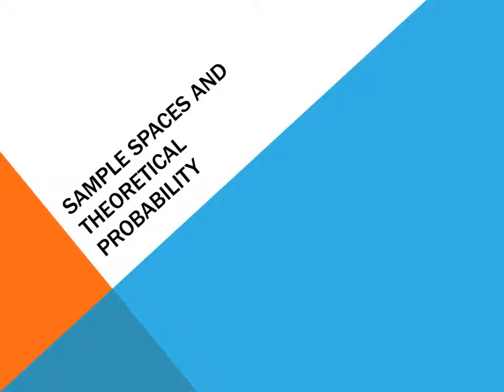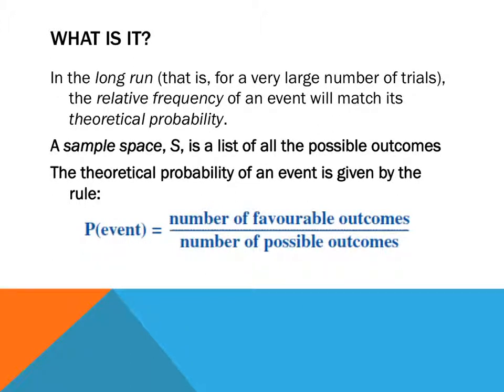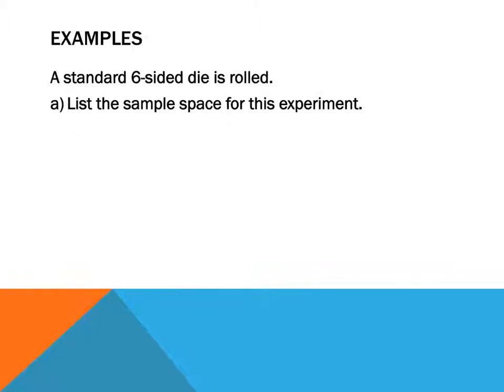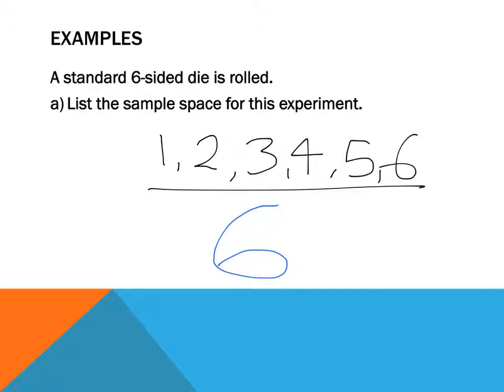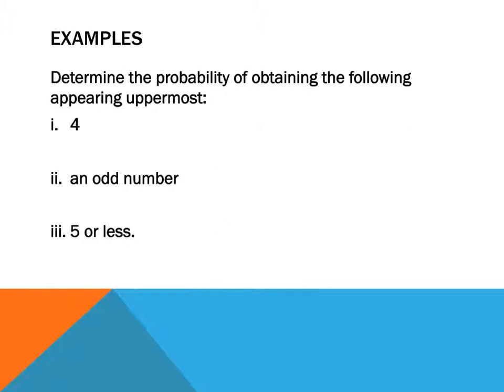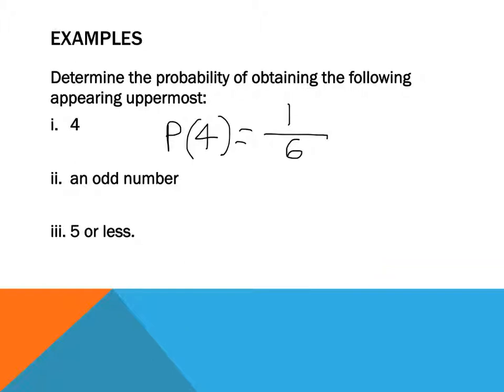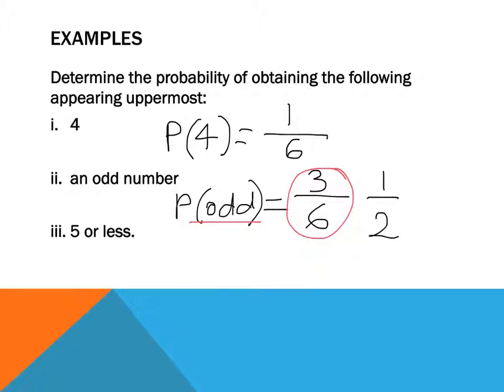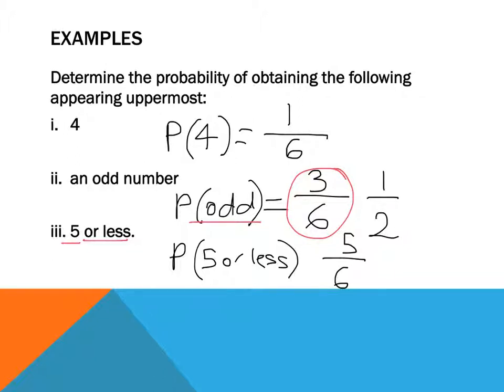Year 8: Theoretical probability